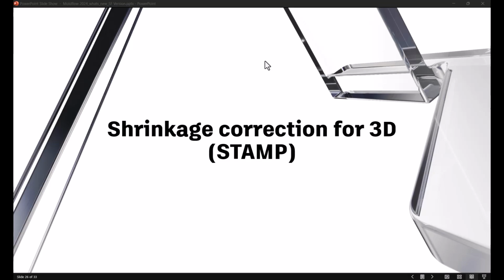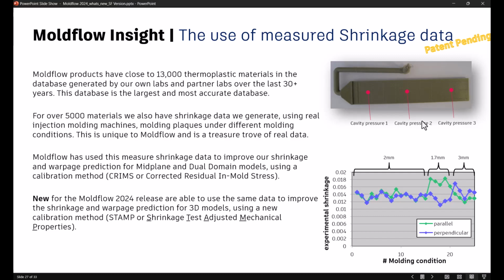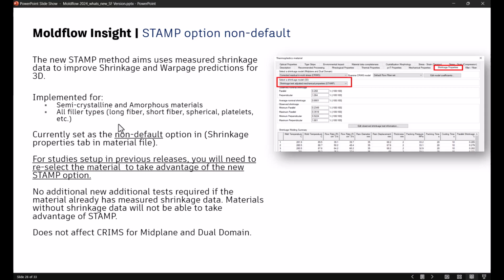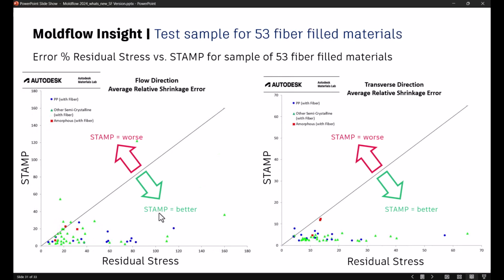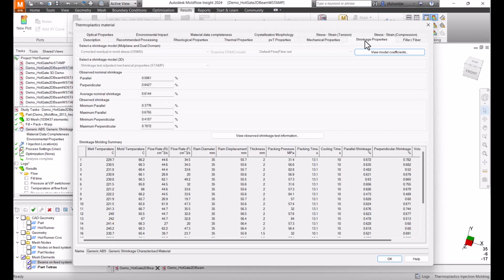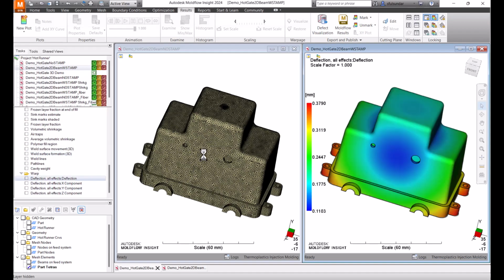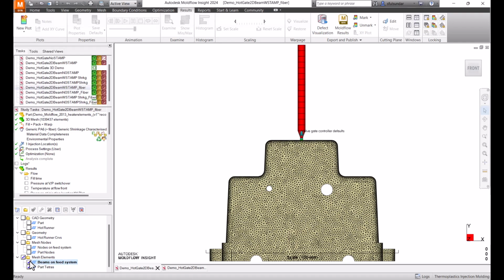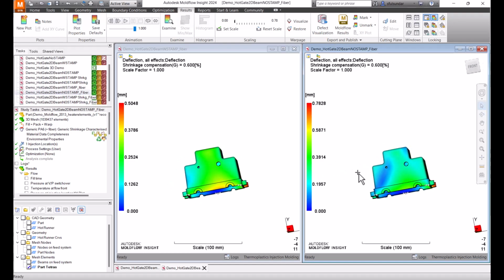Corrected shrinkage 3D - STAMP (Shrinkage Tested Adjusted Mechanical Properties)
Clip shows the workflow for STAMP - Shrinkage Correction factor for 3D mesh. Part of the Moldflow 2024 Enhancements